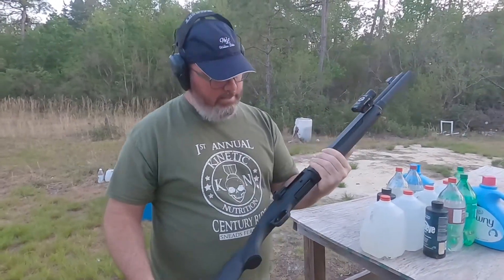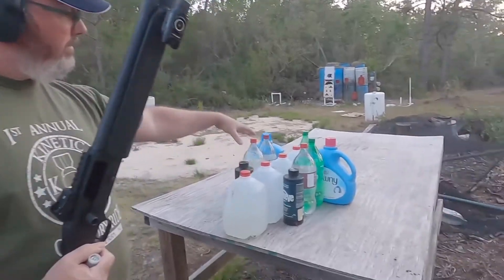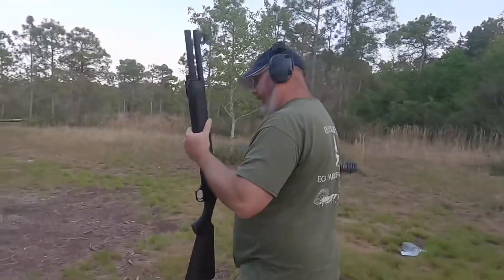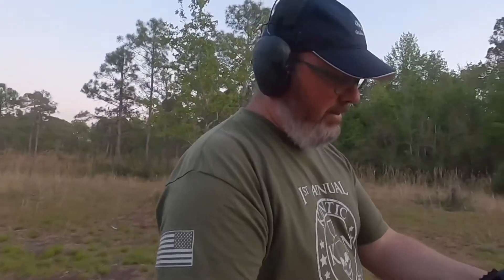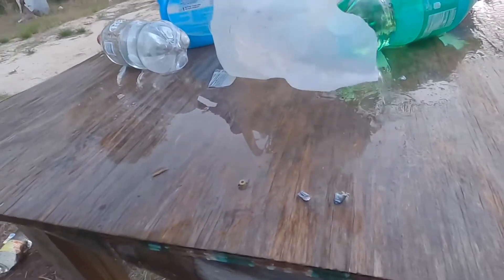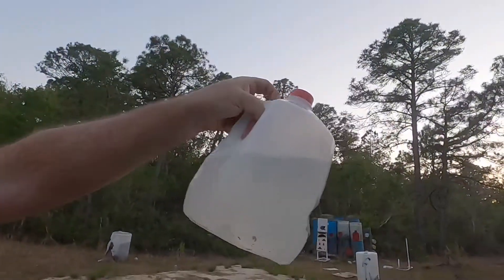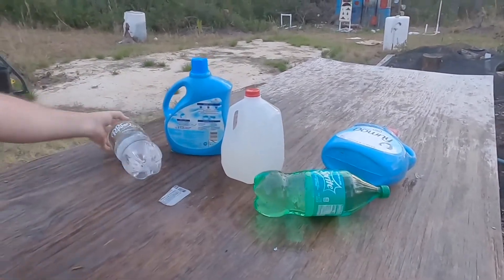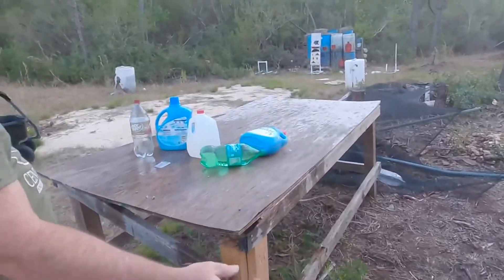Shooting The Fiocchi Low Recoil 12 Gauge 2-3/4" 7/8 oz Aero Rifled Slug in the Mossberg 930 SPX